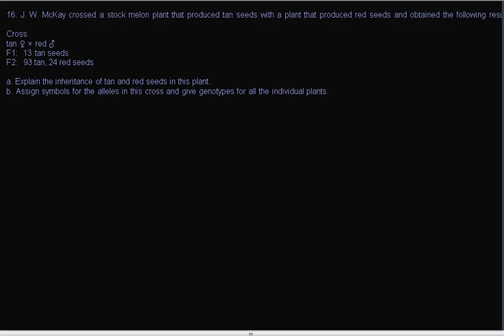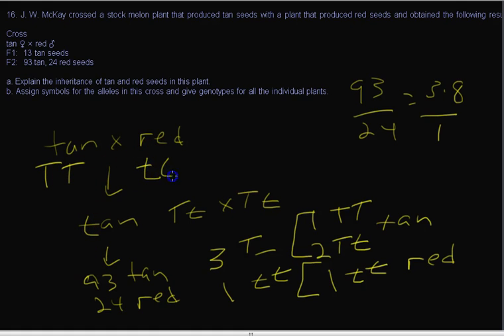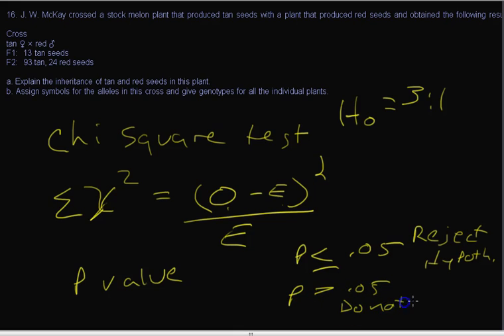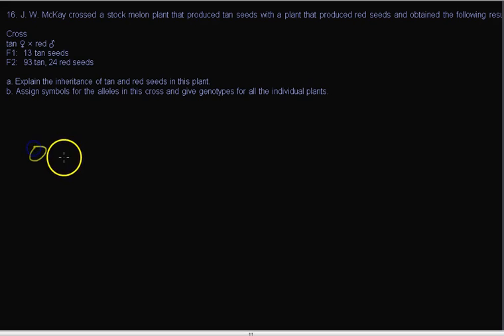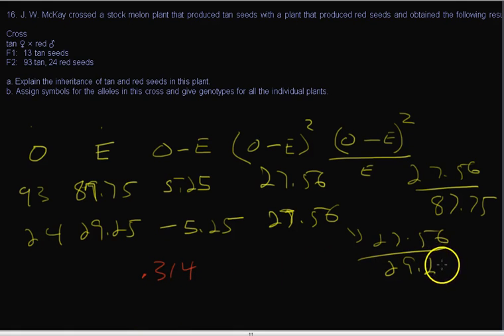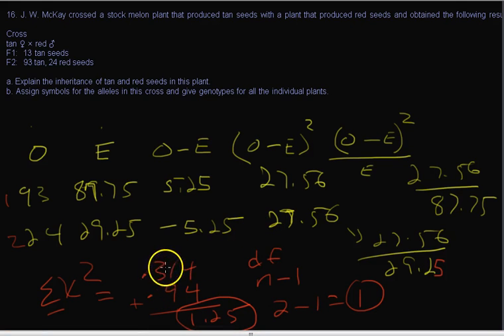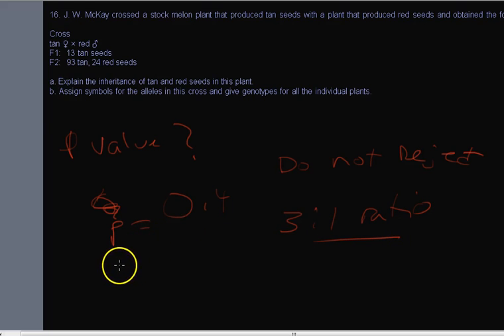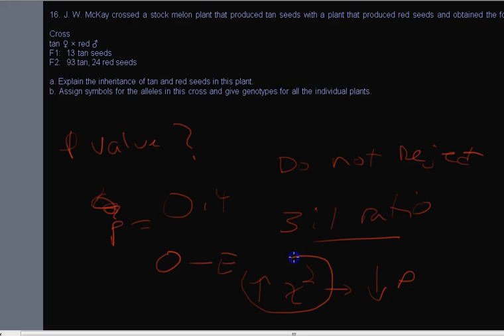Pierce Ch3 Problem 16: Chi square analysis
monhybrid example w chi square